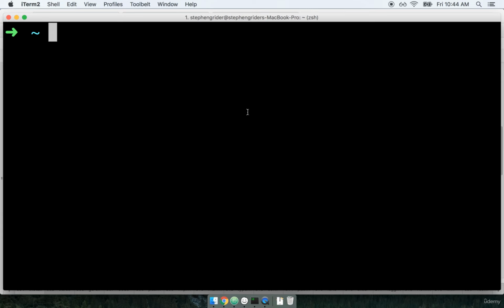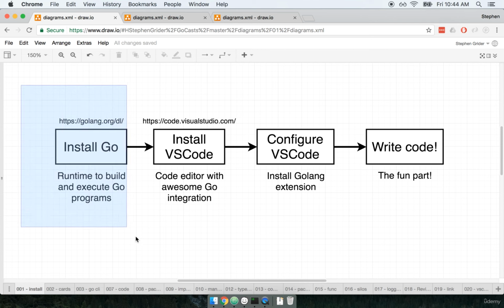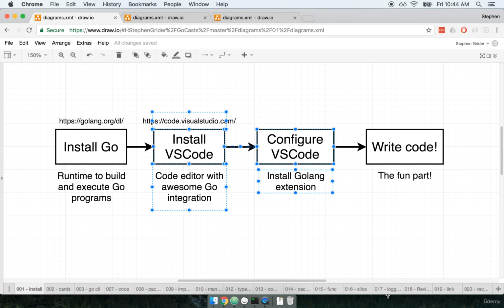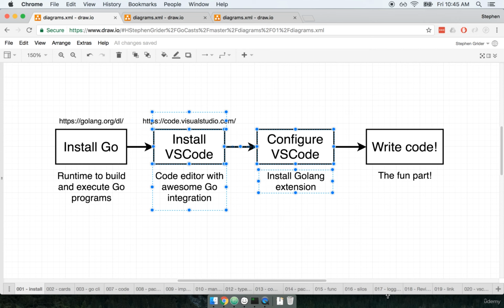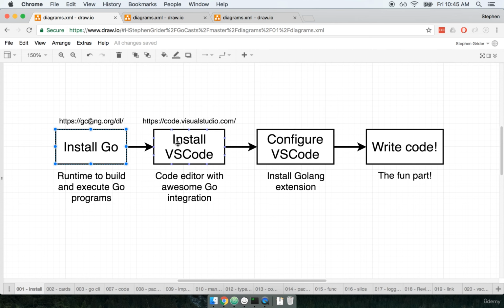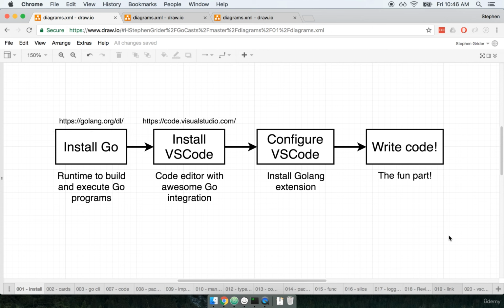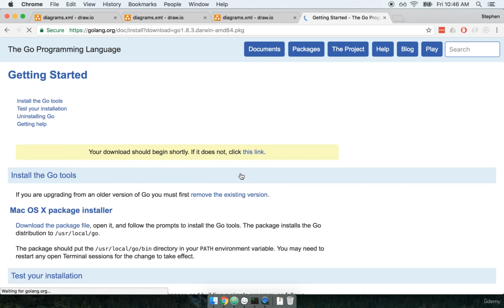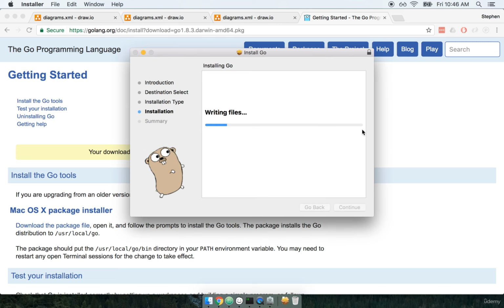004 Environment Setup